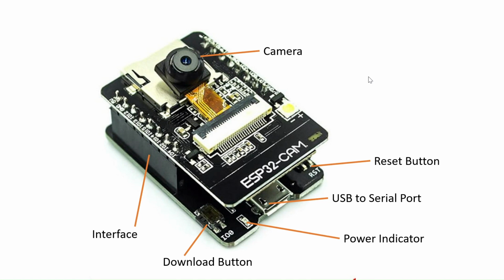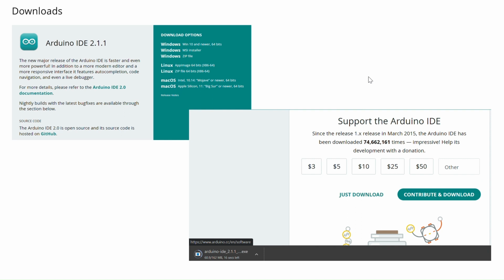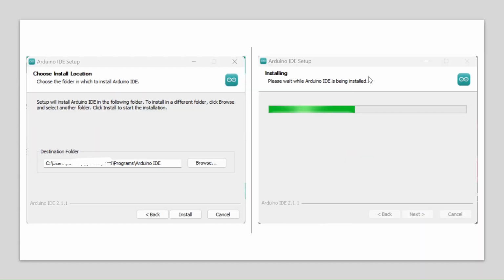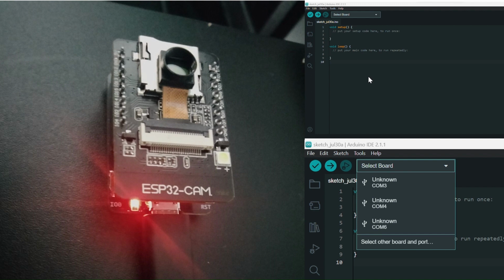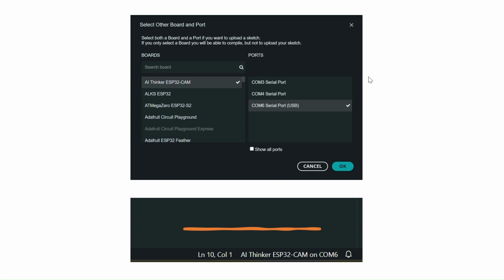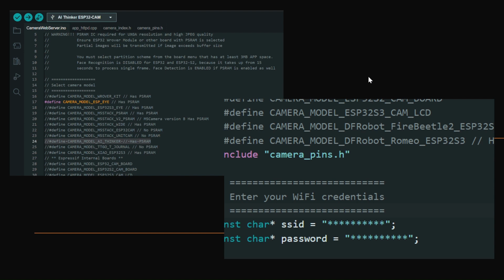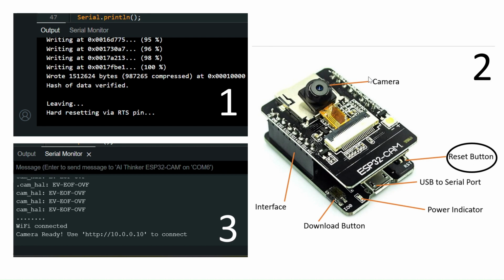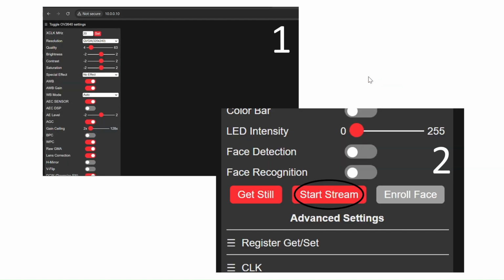CIS4951 AI On Low-Cost Camera ESP32-CAM + Arduino IDE User Guide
This is a detailed user guide on how to use the ESP32-CAM in conjunction with the Arduino IDE to access the ESP32-CAM's vision.